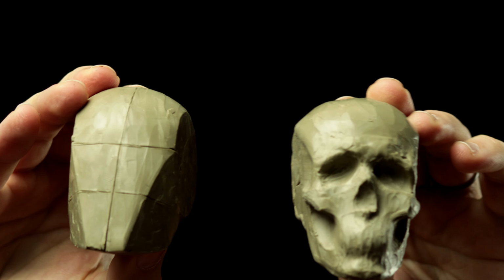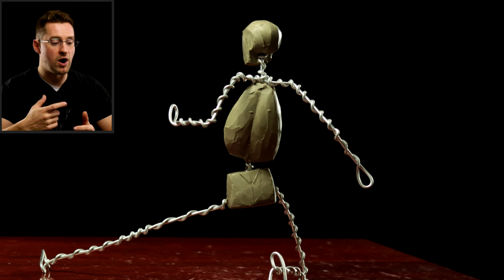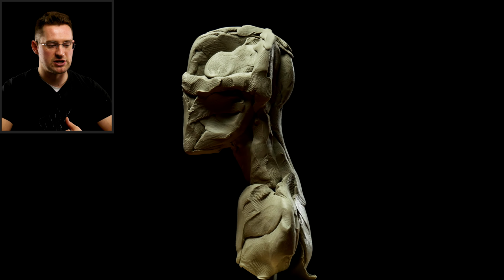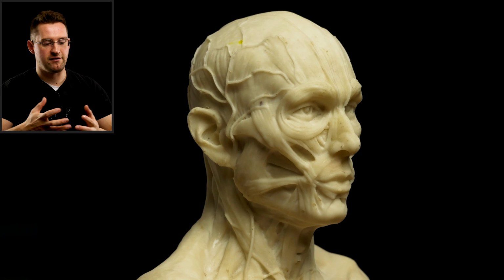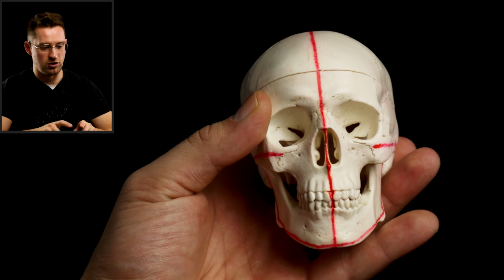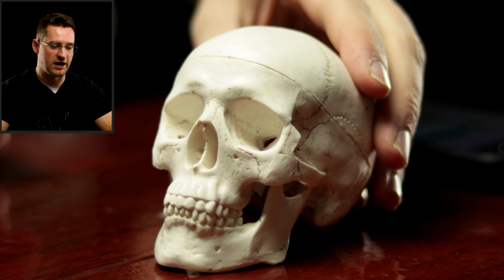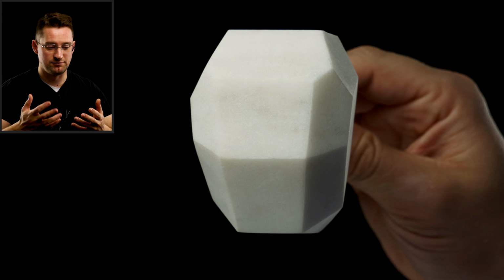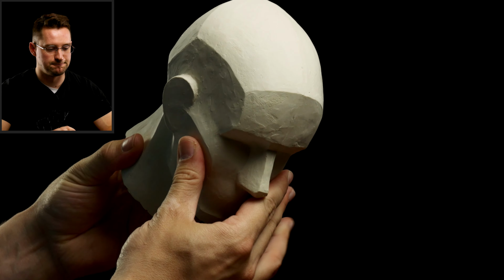Helpful References & Simplifications Of The Head For Artists & Sculptors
In this video I walk you through some of my favorite simplifications of the head and head references that I use as a figurative artist and sculptor. You can pause the video and use these as free references for drawing, painting, and sculpting. No attribution required for artistic representations of these references though it's always appreciated.

Let me know what you guys would like to see next!

My favorite clay (Chavant NSP Medium)

Head Anatomy Ecorche Muscles Of The Head & Neck.

Small White Skull Reference.